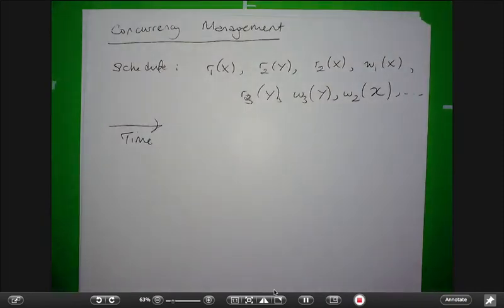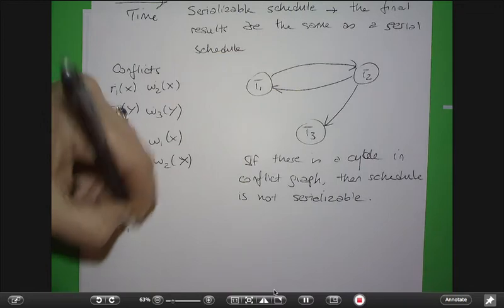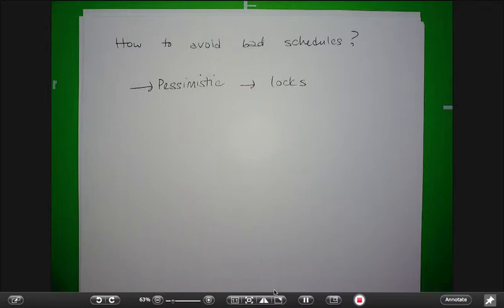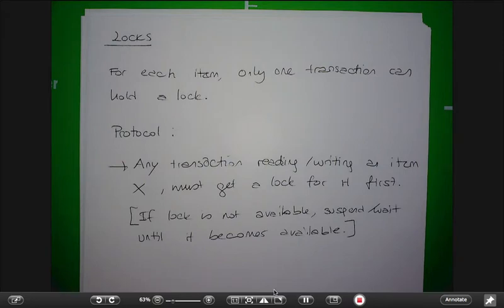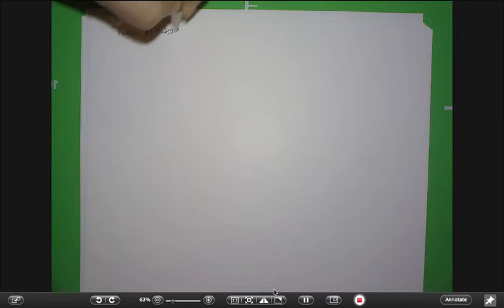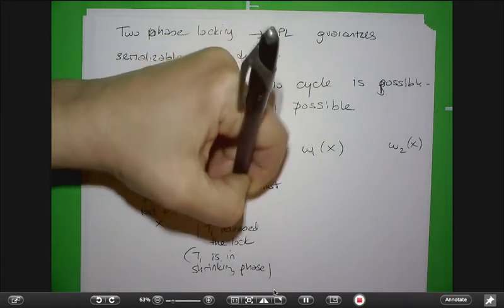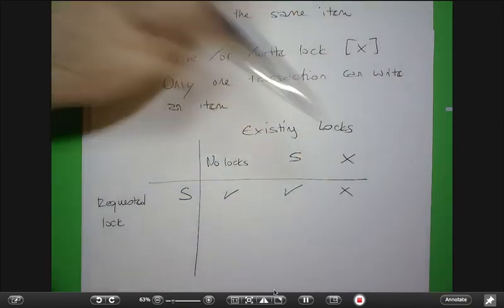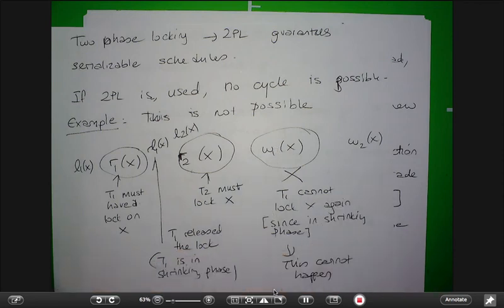Database Systems, Concurrency Control with Locks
Upper level undergraduate course in Database Systems, introduces basic concepts of data modeling, database querying and database system internals.